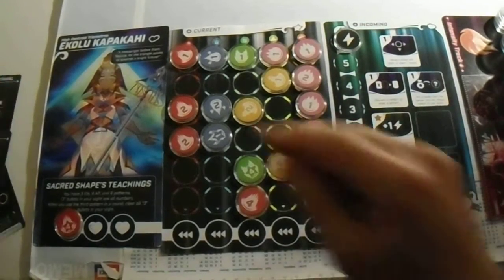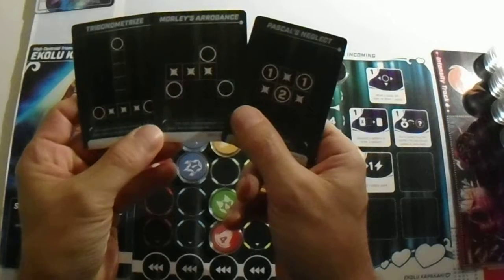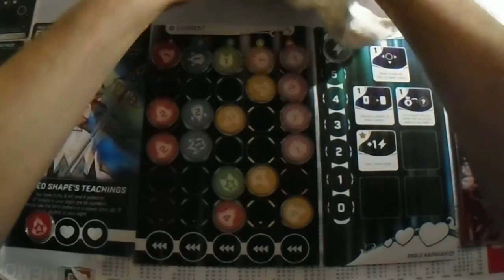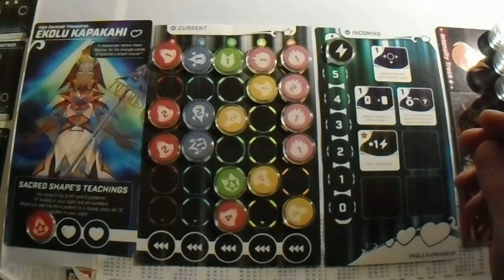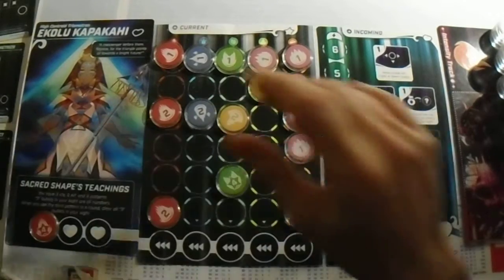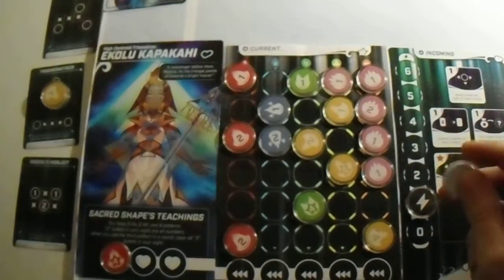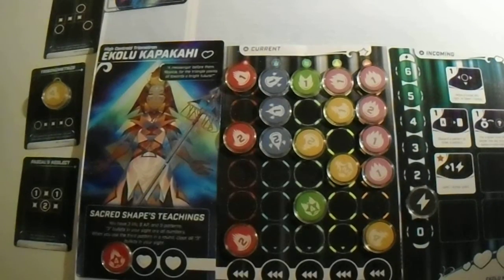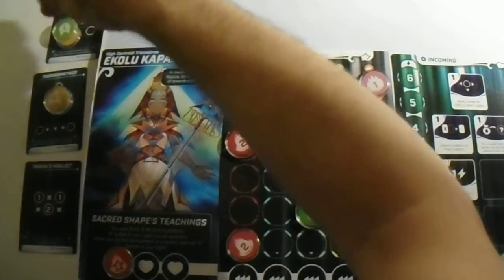229. Bullet ♥ Ekolu Kapahaki 2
Best watched at 1.25x speed.
8:30 no, not addictive at all... ♪